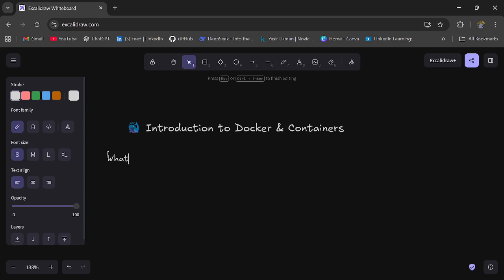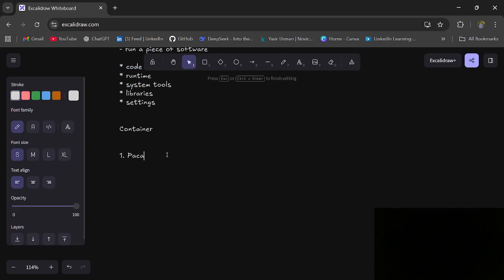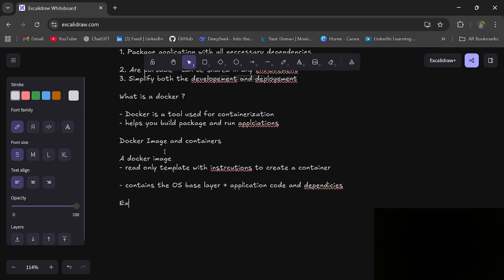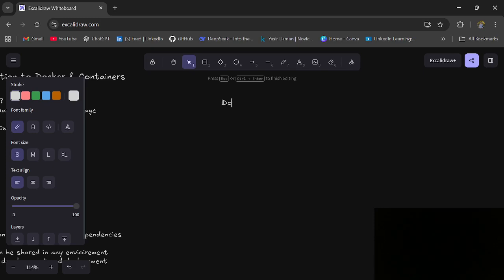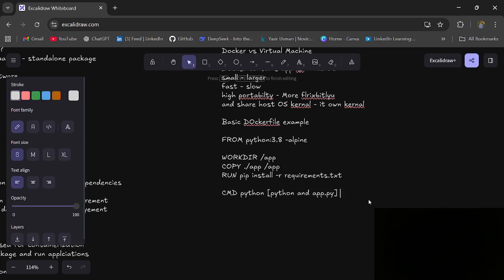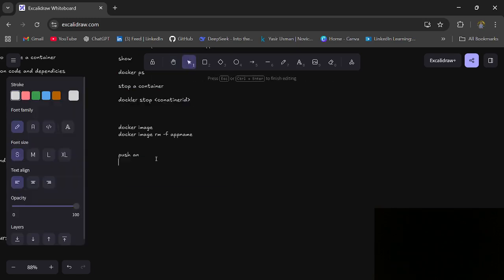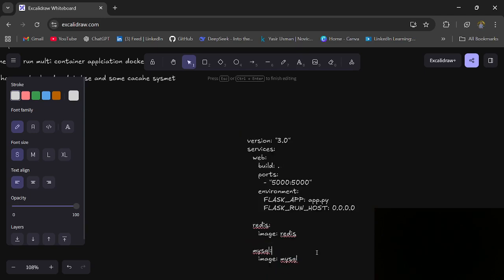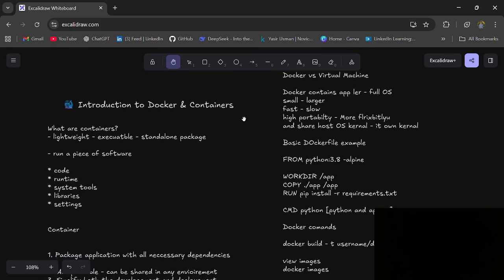Basic Overview of Docker and Containerization